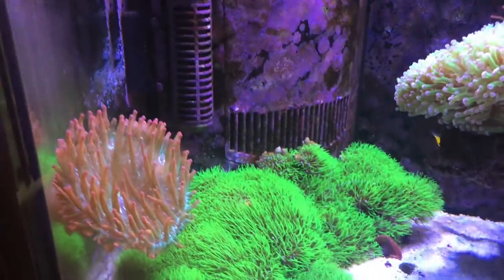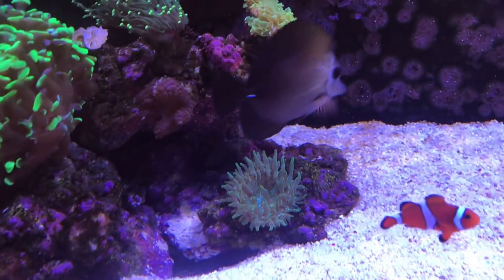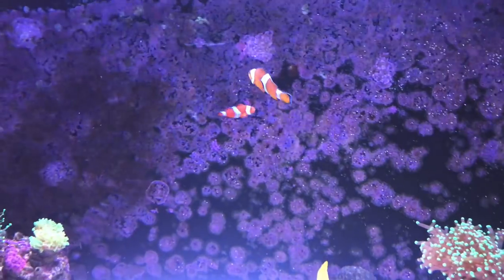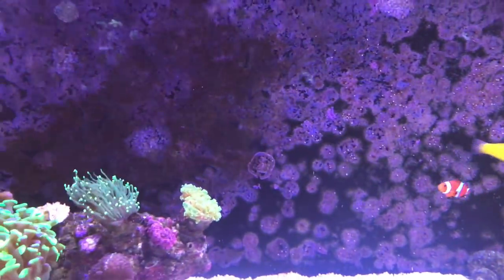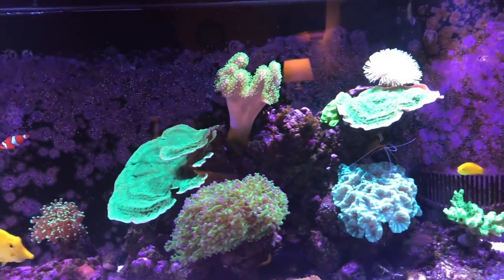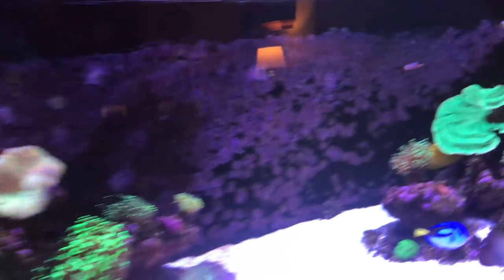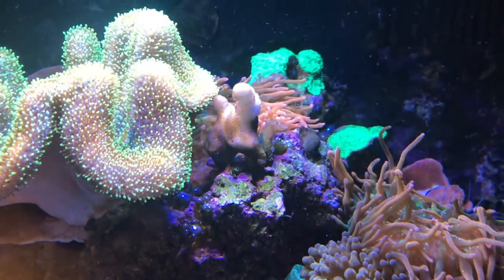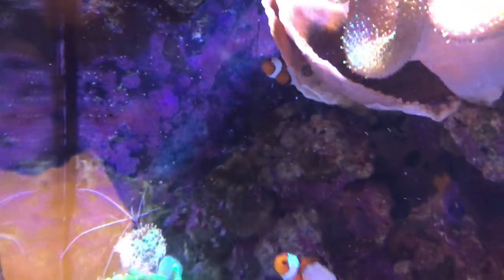Reef Update - October 2018